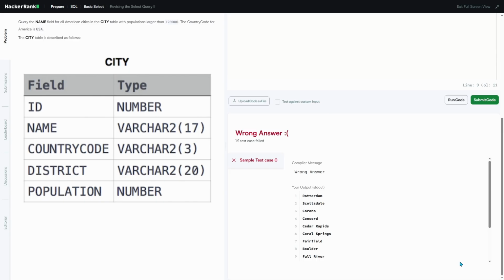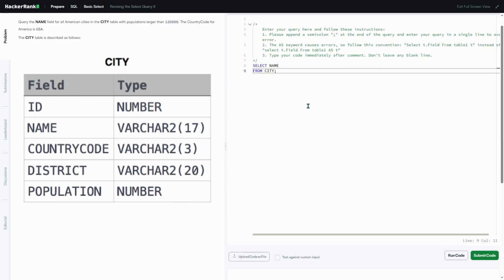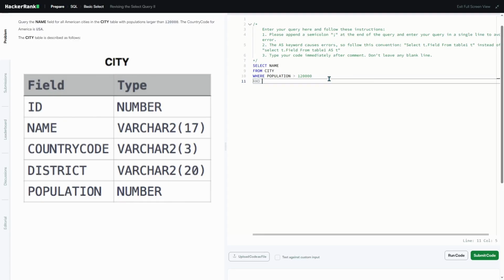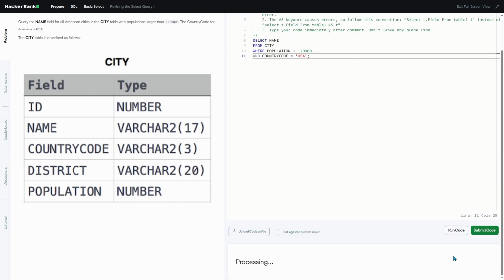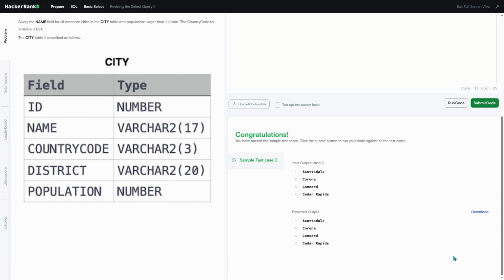HackerRank SQL — Revising the Select Query 2 (Full Solution Explained)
In just 2 minutes, I show you exactly how to solve HackerRank’s Revising the Select Query II SQL problem.
No filler, no confusion, just a clean, clear solution you can copy, understand, and use for your interview practice!

If you're grinding through HackerRank challenges or sharpening your SQL skills, this is the perfect quick explainer.